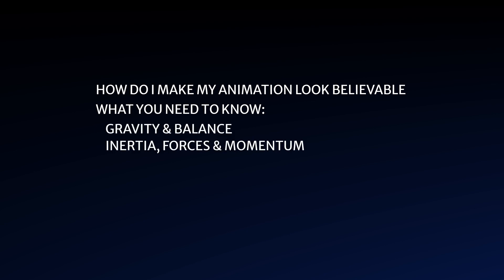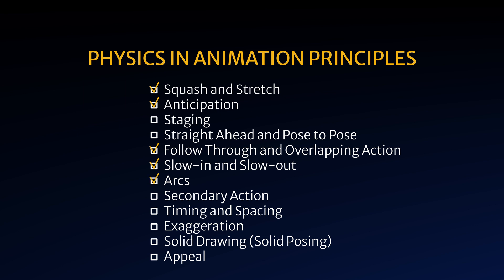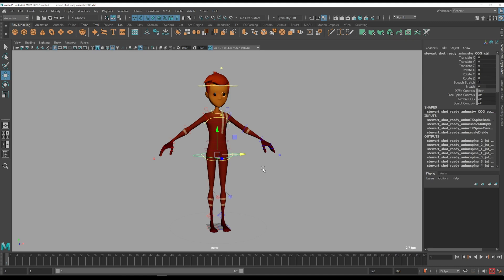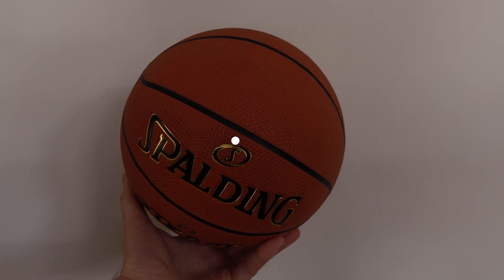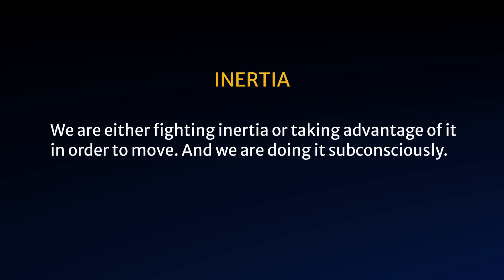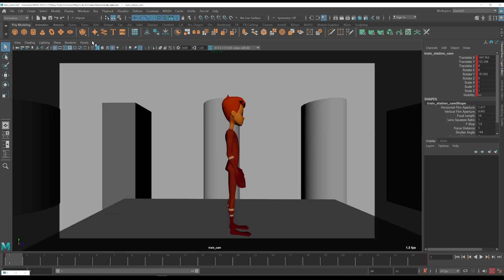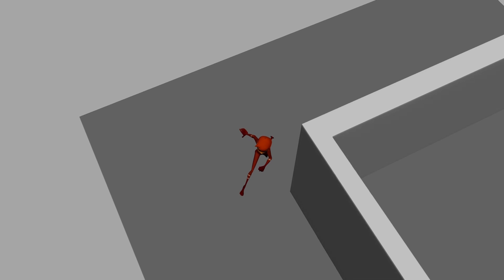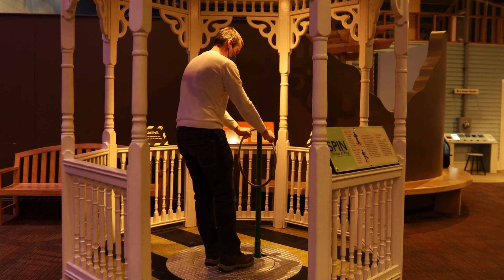How to Animate Realistic Movement Part 1 // Physics in animation explained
What is the secret behind the realistic movement in animation? How important is physics in animation? Sharing my views on how to make your characters look believable so that the audience can focus on acting in your animation, rather than be distracted by wrong body mechanics. The process of animation becomes so much easier if you understand the reasons behind motion! Buckle for an express course of physics in character animation!

Timestamps:
0:00 Intro
04:26 What do you need to know?
09:44 Inertia, Forces, and Momentum